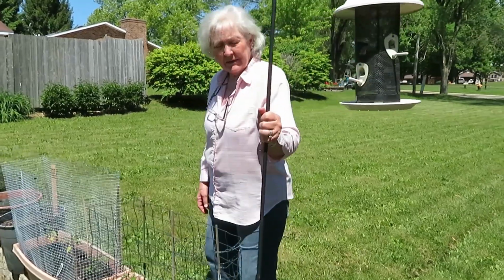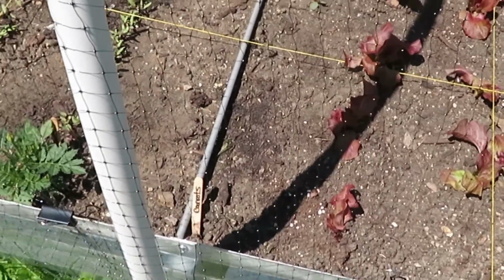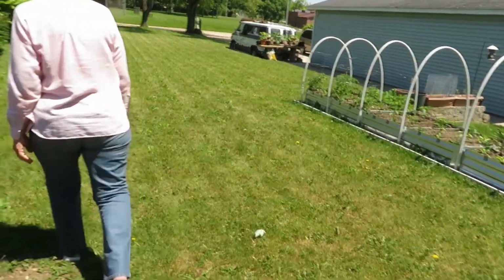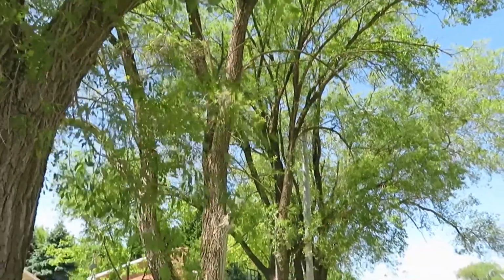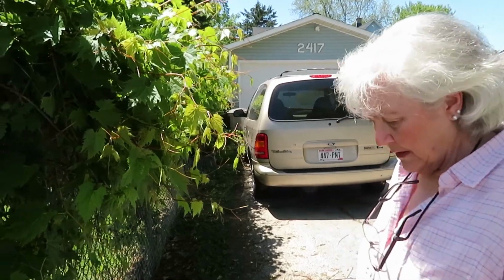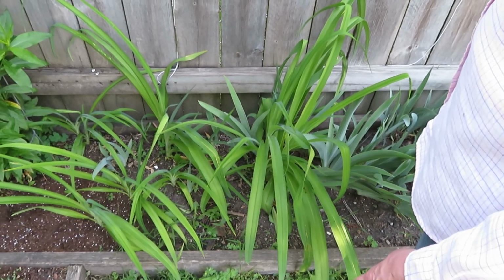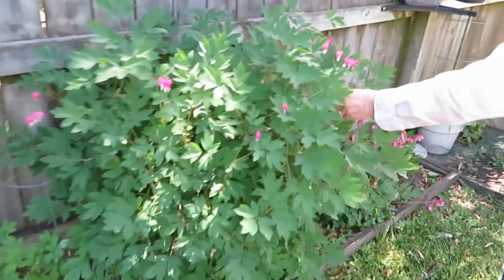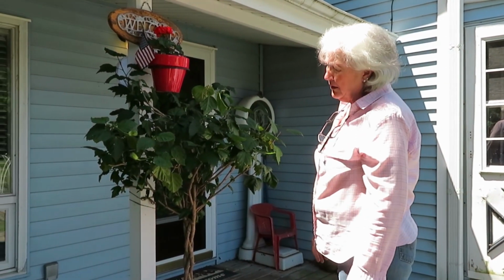Garden Tour ... The Old Homestead ... 6.8.2020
Galvanized steel, raised beds.